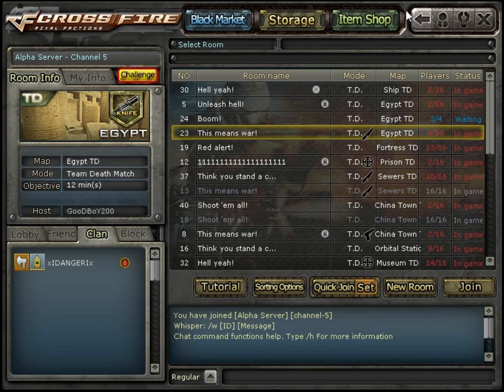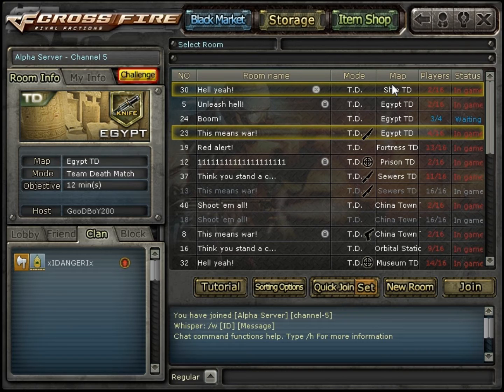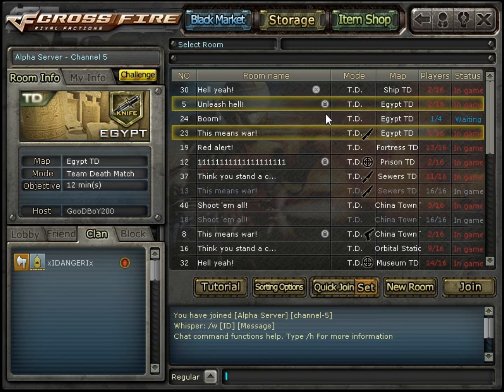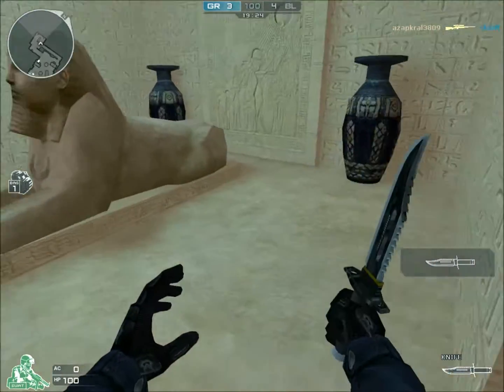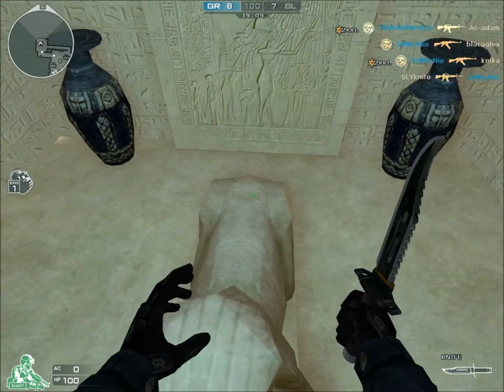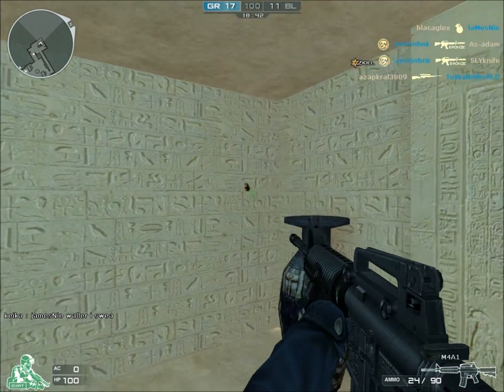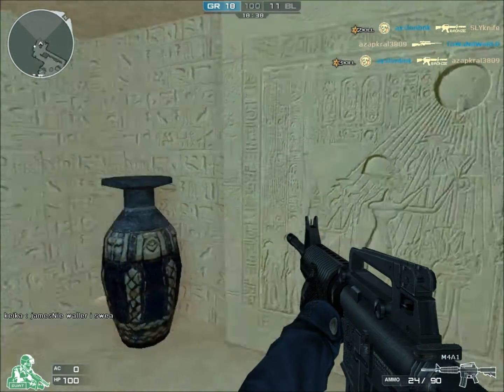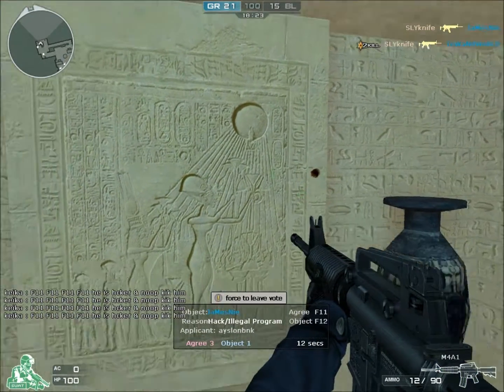Crossfire Mouse Acceleration PROBLEM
Just a little explanation of the HORRID mouse accelerate problem within the coding of the Crossfire.

I was using RInput during the video b/c this is where I have left off of the research in fixing.

I have used:

Mark C,  Control Panel, 3 Generic Registry fixes, CPL Mouse fix by SK-Gaming, and now RInput.

It is not a problem within my mouse, i have already troubleshooted the issue on my desktop, there is no mouse accelerate there.